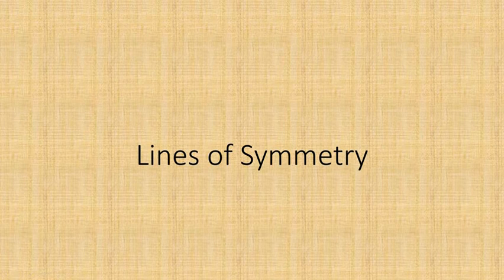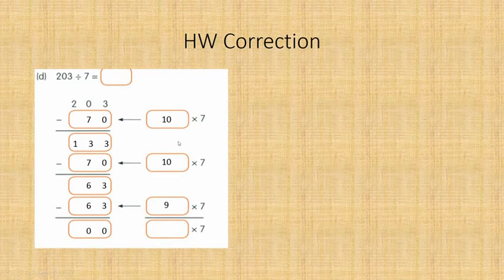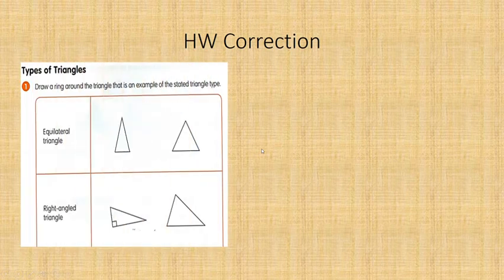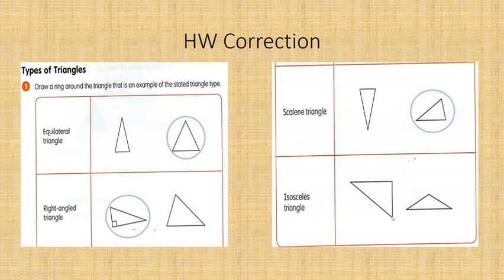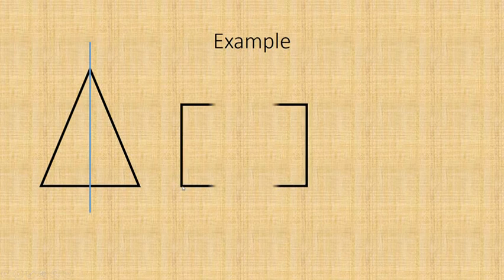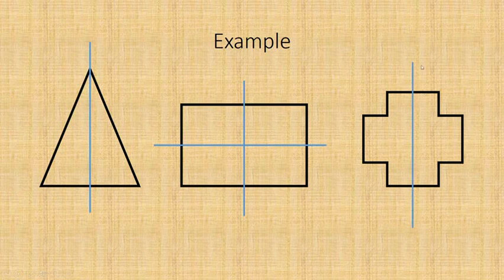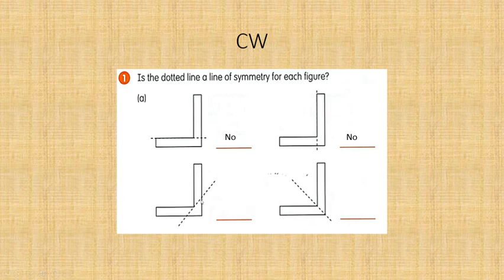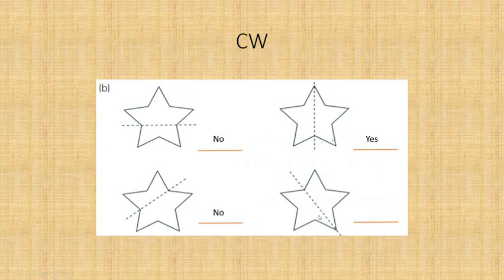Lines of symmetry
In this video, i am explaining division using repeated subtraction method and i am explaining the lines of symmetry and whether to tell that this is a line of symmetry